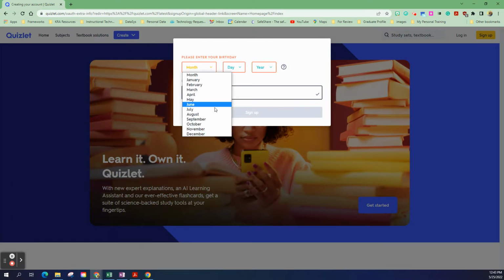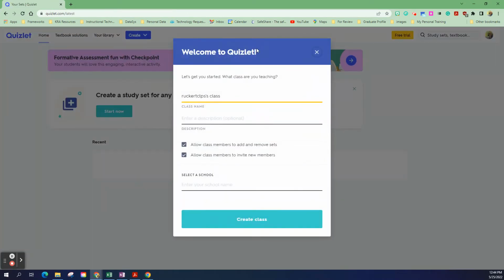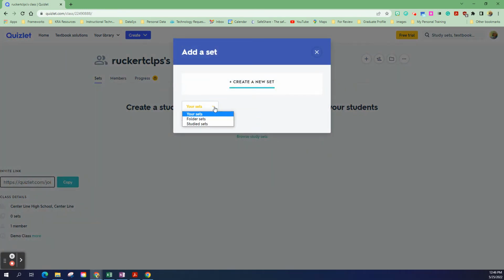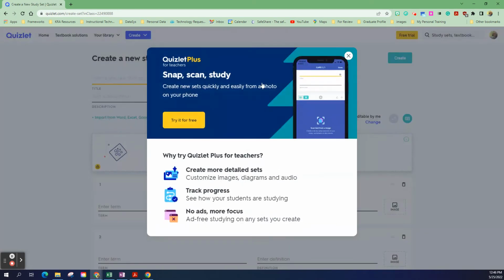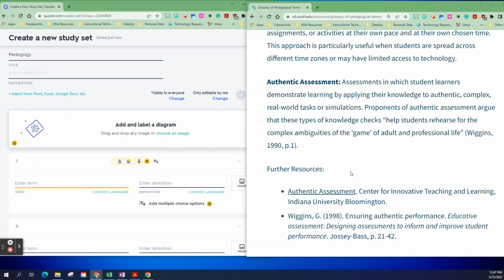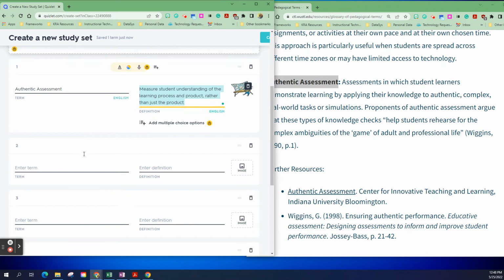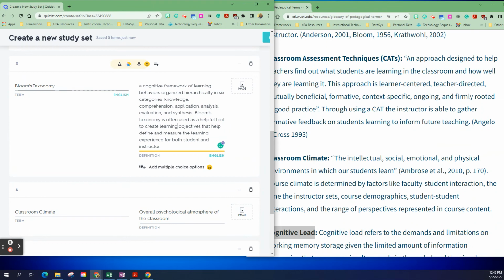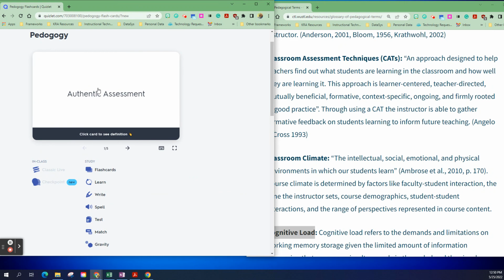Quizlet: Create your account and game